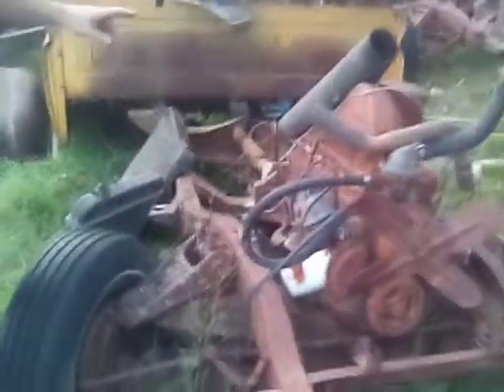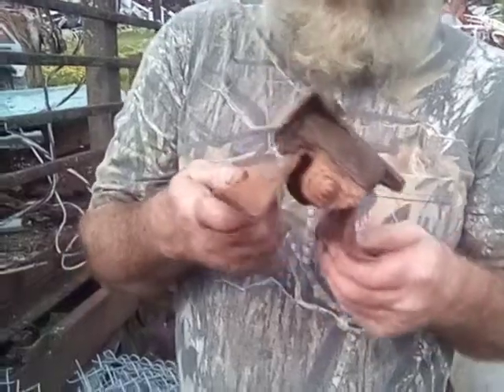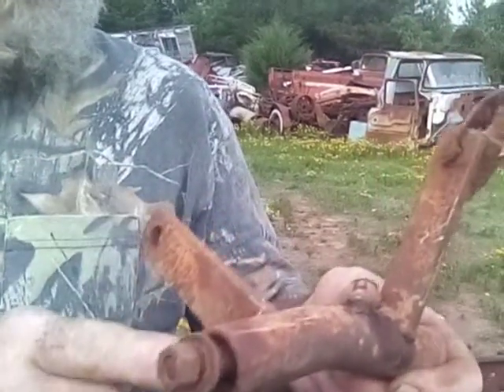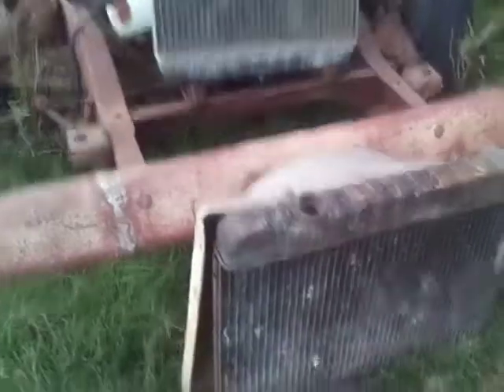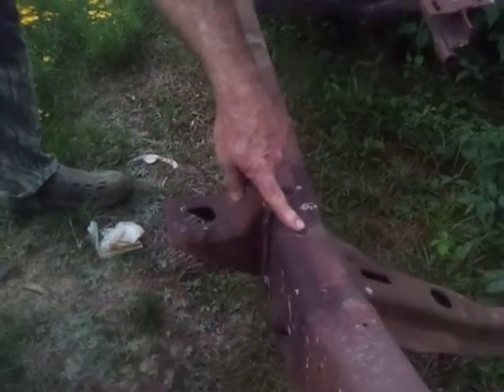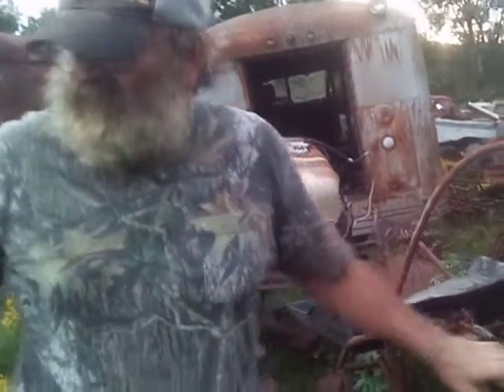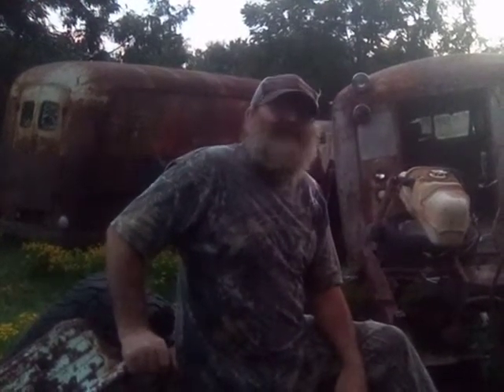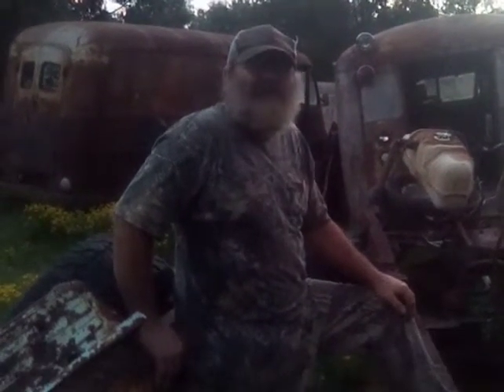1960 thru 1966 Chevy pickup swap 6 cyl to a V8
We show the differences and the necessary componets to swap a 60 thru 66 chevy or GMC from a six to a V8. And a story about a 64 truck my father bought new.